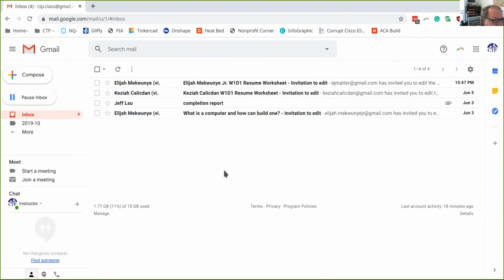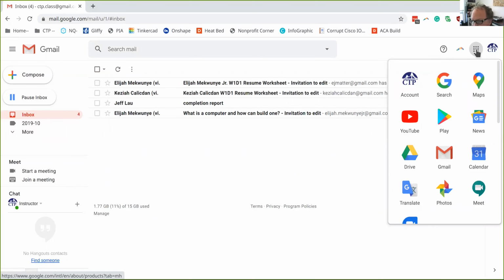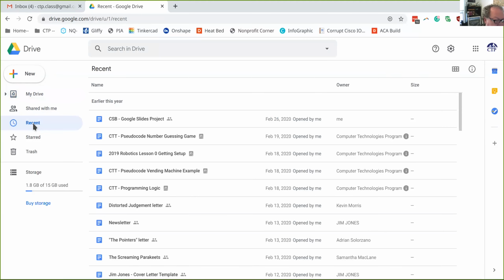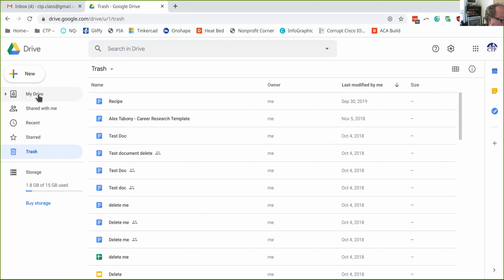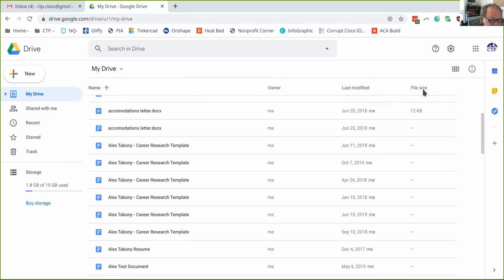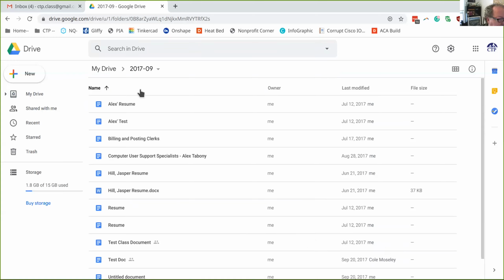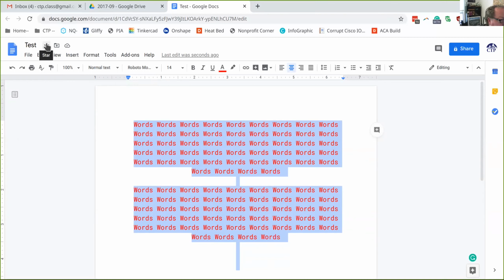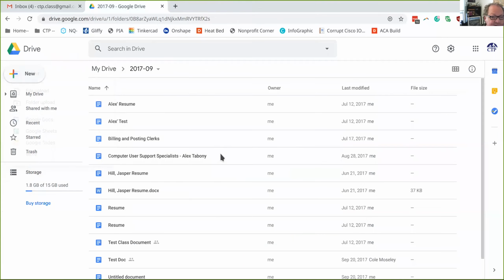Working with files in Google Drive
Alex Tabony, Computer Technologies Program demonstrated how to work with files in Google Drive. Please note that Google updates its interface regularly, so your interface may look somewhat different. The same options are very likely still available.